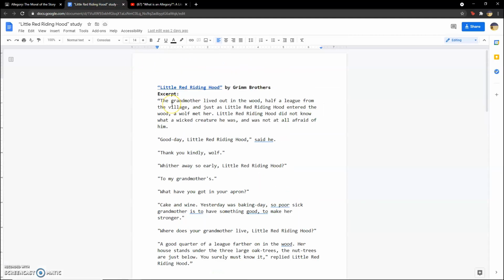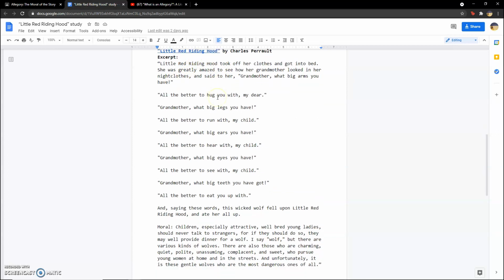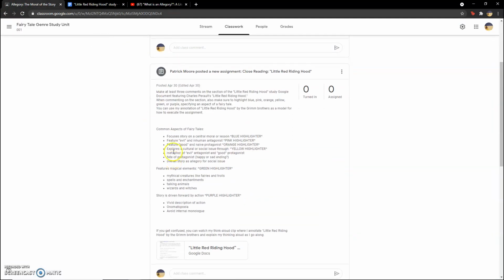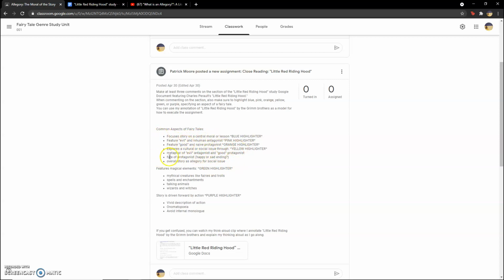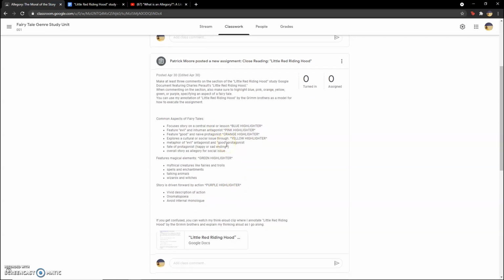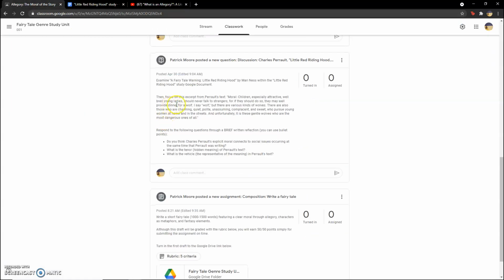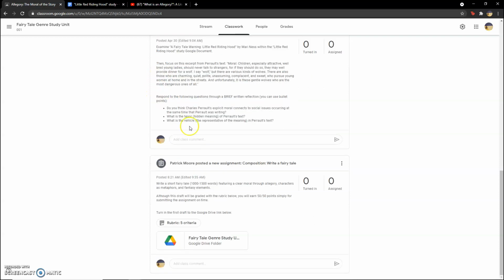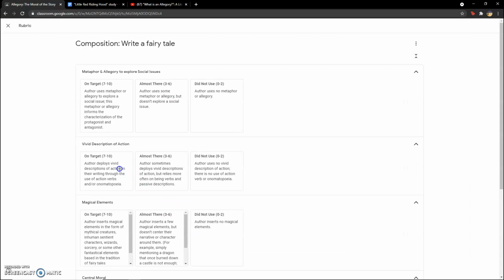Allegory: Weekly Overview